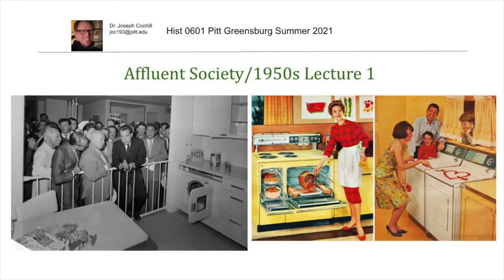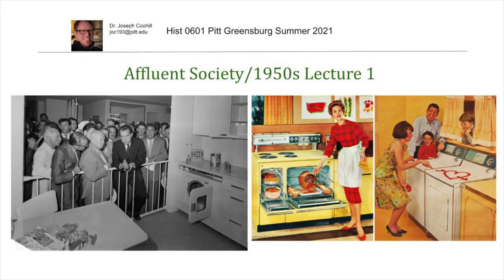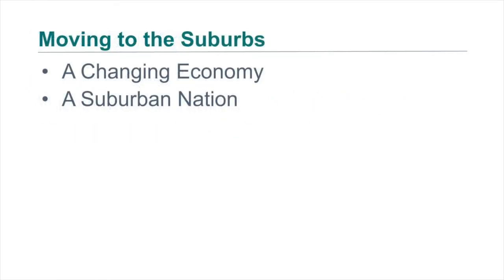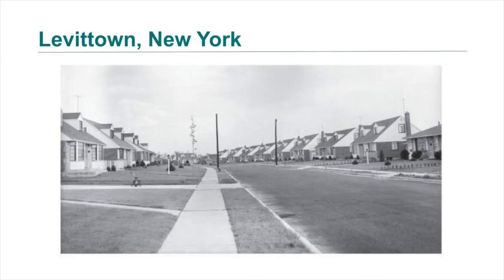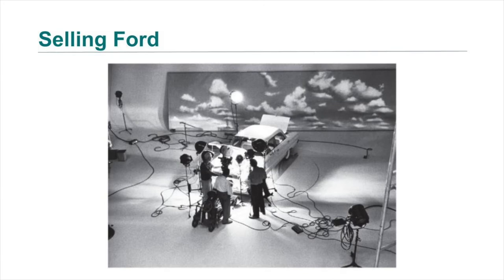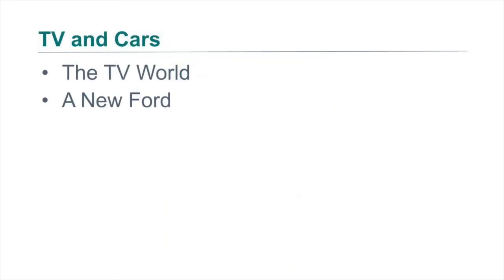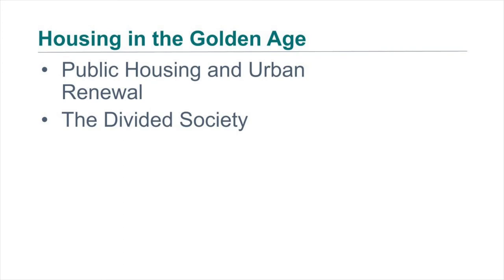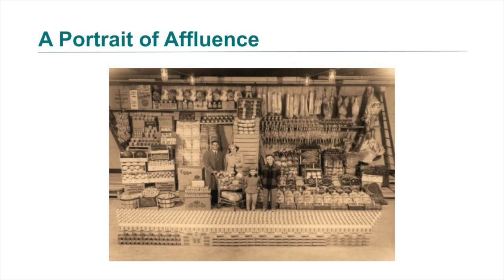Affluent Society:1950s Lecture 1